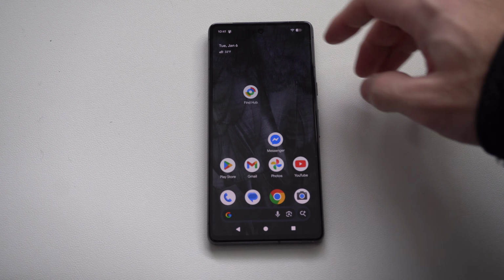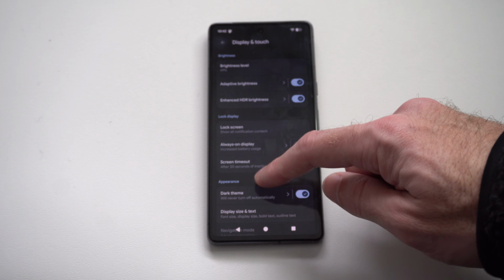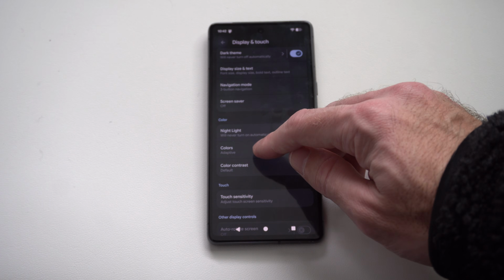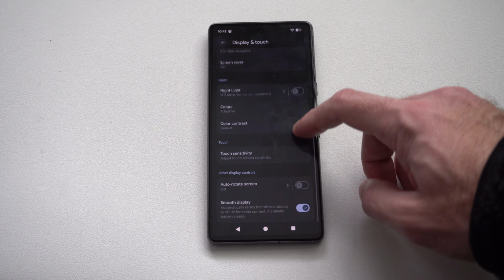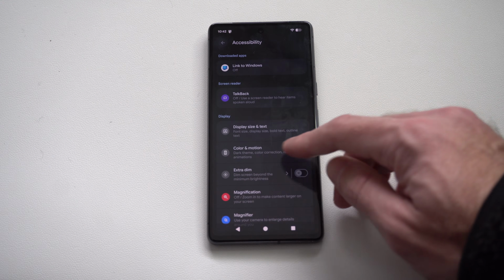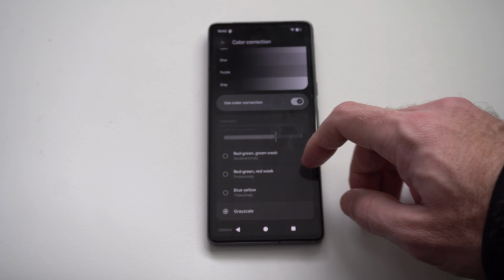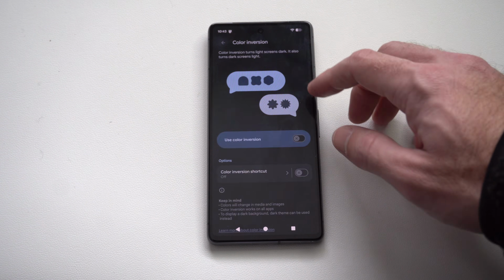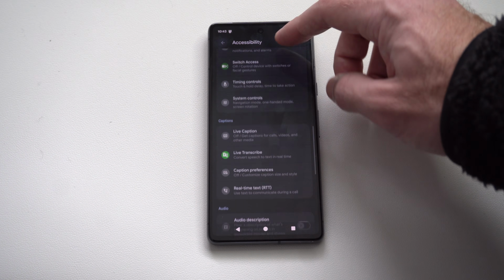How to Set Screen Color Back to Normal on Android Phone (Best Method)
To restore your Android phone’s screen color to normal, access the Display or Accessibility settings in your device, disable any active color filters or grayscale modes, and select the default or standard screen mode.

Check for Grayscale or Color Filters
If your screen appears black-and-white or tinted, it might be due to grayscale, night mode, or blue light filters:

Open Settings on your device.
Navigate to Digital Wellbeing & parental controls (for Android 9 and above) and check Bedtime mode or Wind Down. Disable Grayscale if enabled

Alternatively, go to Settings  Accessibility  Color correction and toggle off color correction or any active color filters